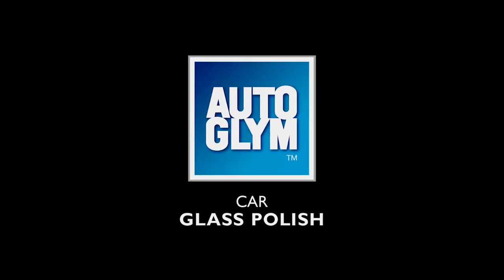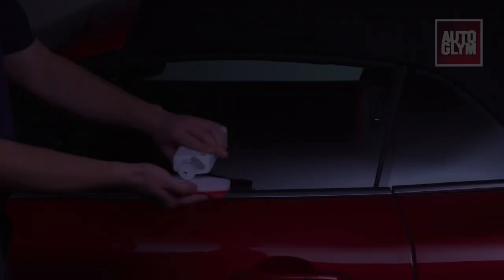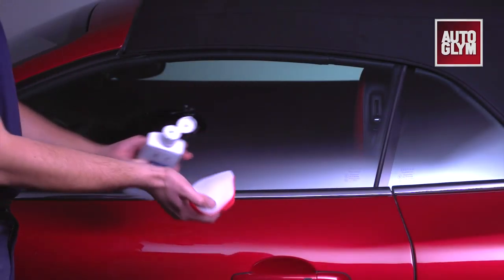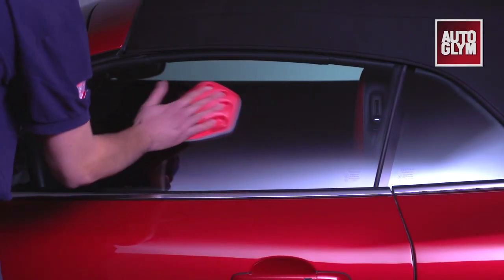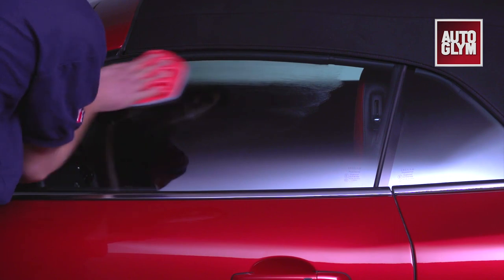How to use Autoglym Car Glass Polish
Autoglym Car Glass Polish is Autoglym's most powerful glass cleaner.

This deep cleaning cream, safely removes road grime, water marks, insects remains, tree sap, oil, grease and bird droppings from glass without marking or scratching.

The polish can be used on all interior and exterior glass, including your windscreen. If your windows are Perspex, acrylic or plastic use Autoglym Fast Glass instead.